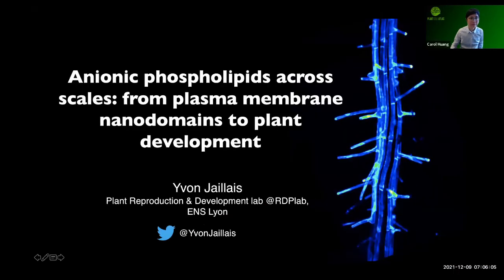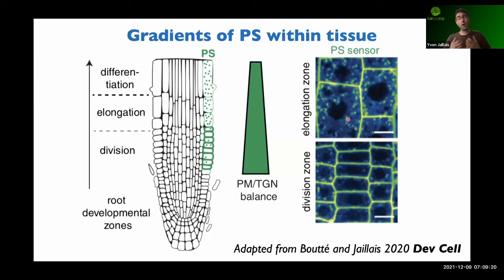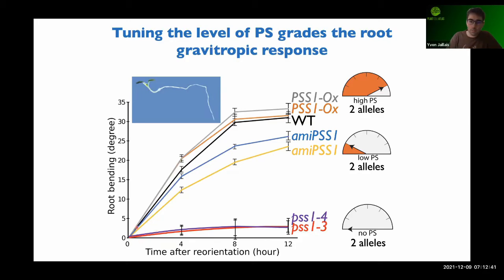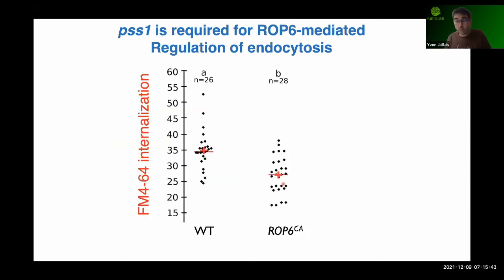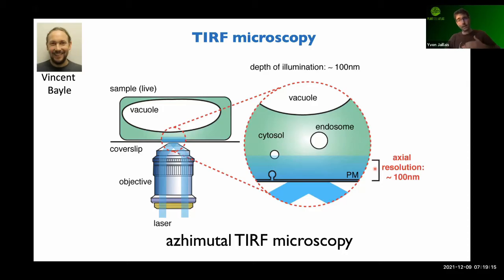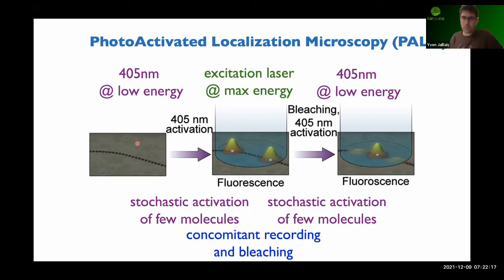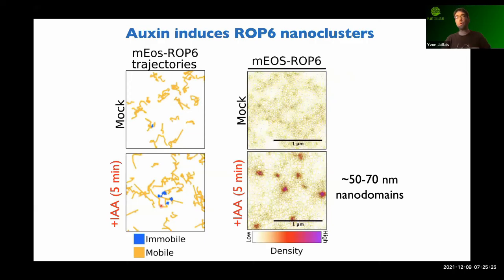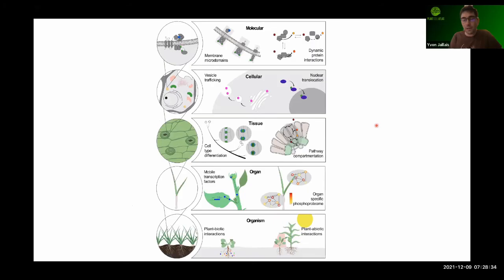First PCA Symposium - Dr. Yvon Jaillais (ENS Lyon, France)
Talk Title: Anionic phospholipids across scales: from plasma membrane nanodomains to plant development

Moderator: Dr. Shao-shan Carol Huang (New York University, USA)